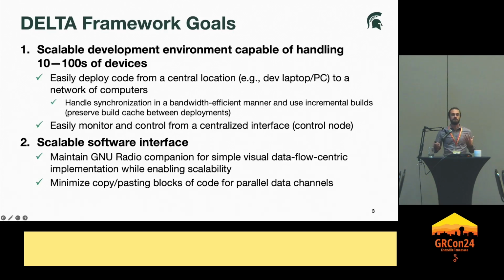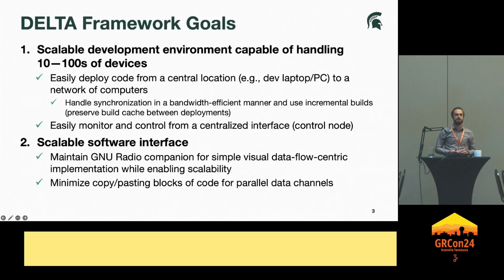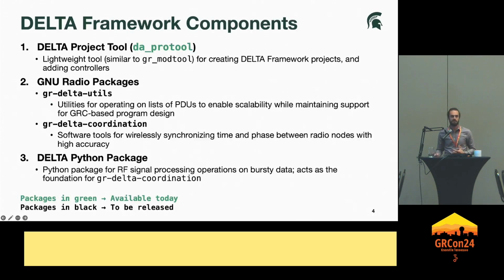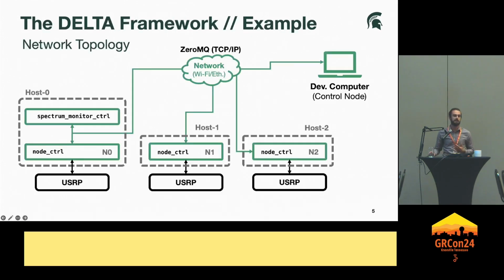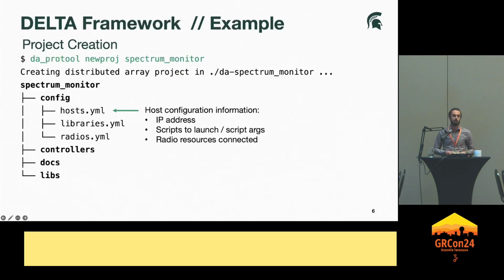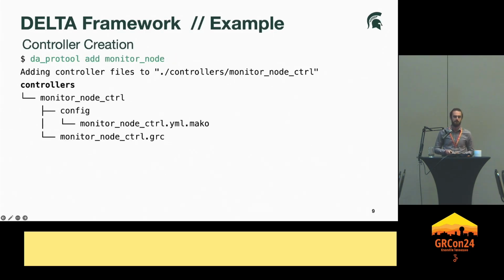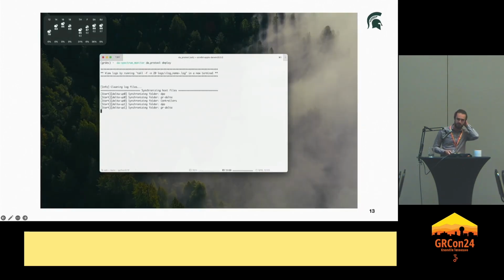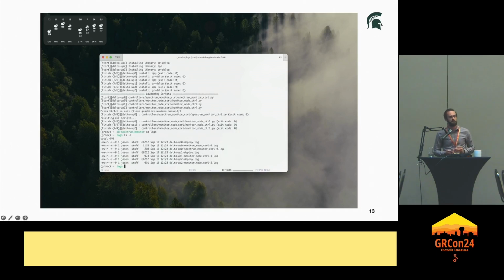J. Merlo (Michigan State Univ.). Distributed networked radio deployments using the Delta framework.